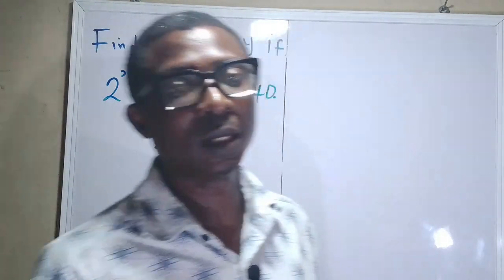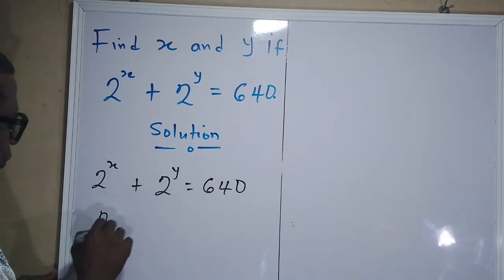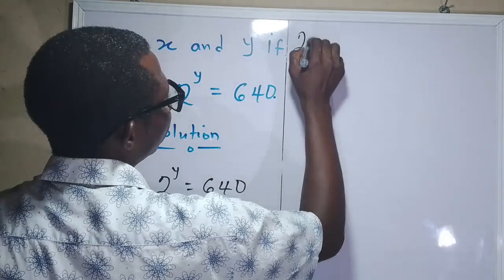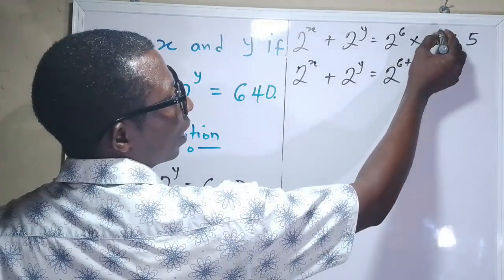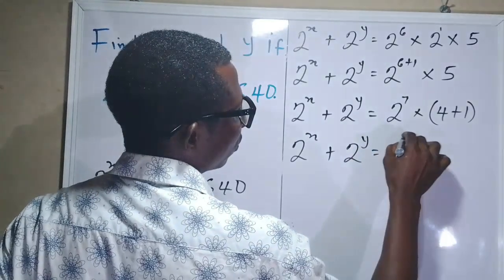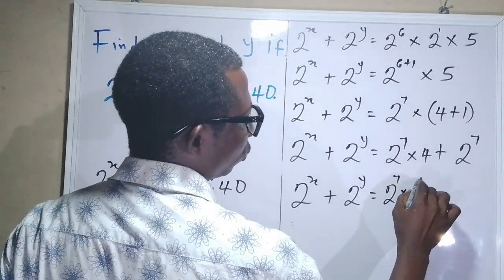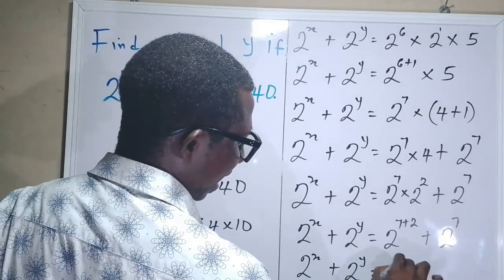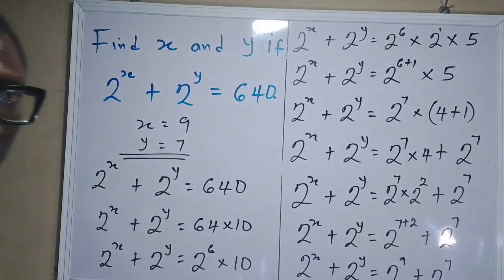Learn to Crack Indices Equations in Minutes!"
Learn Indices Easily | Laws of Indices Explained with Examples | Mathematics with Mr Olukorede

Welcome to Mathematics with Mr Olukorede! In this video, you’ll learn everything you need to know about Indices (Exponents) — perfect for secondary school students preparing for exams like WAEC, NECO, JAMB, or anyone wanting to strengthen their math skills.

🔍 In this lesson, you will learn:

What indices (exponents) are

The laws of indices (with step-by-step explanations)

How to simplify expressions using indices